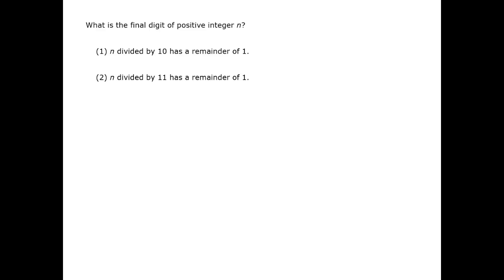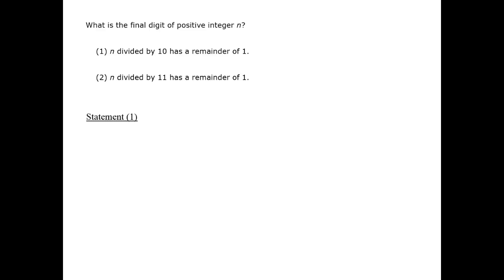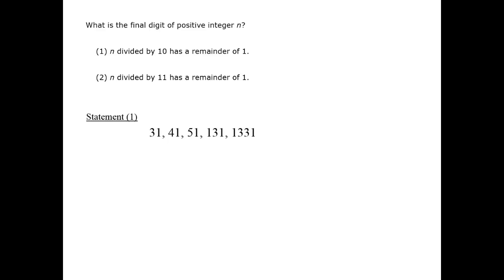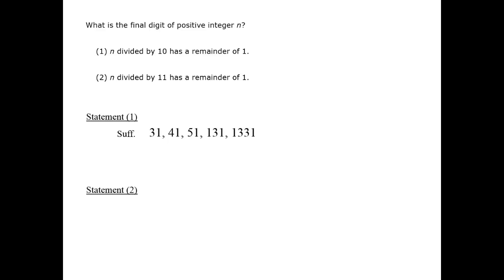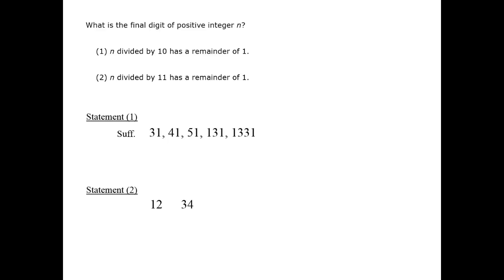Spending Cash Reserves - GMAT Free - GFPS57